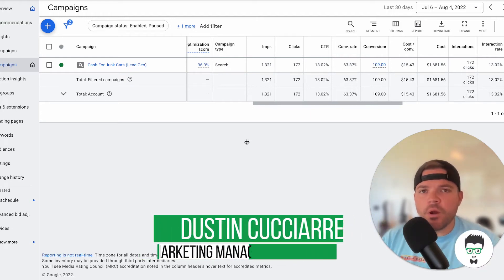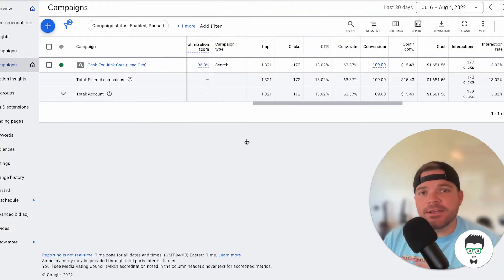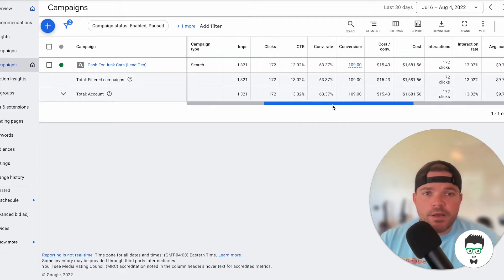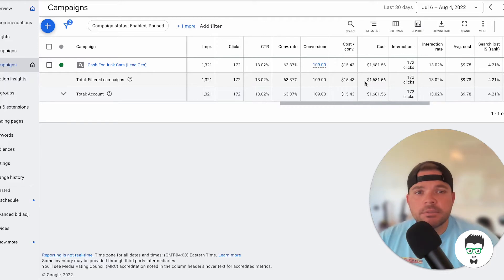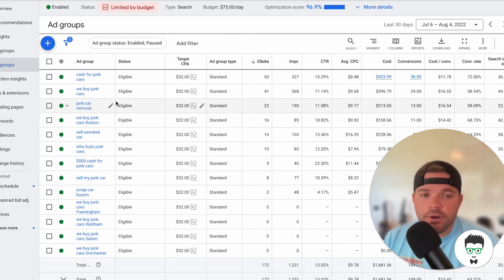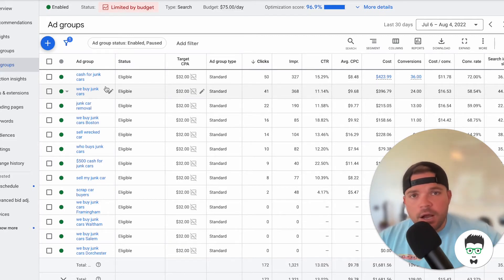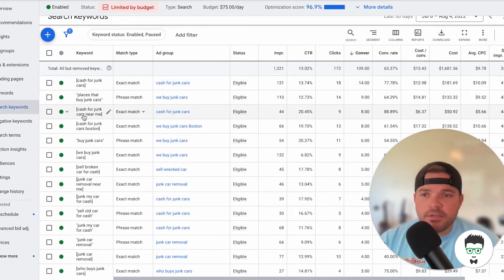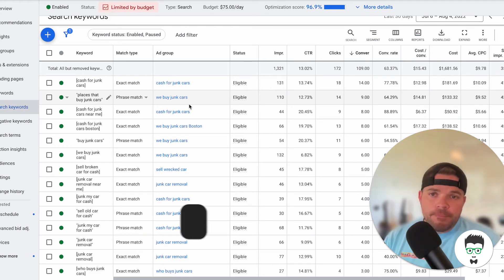Cash For Junk Car Leads | Exclusive Scrap Car Leads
Creating a Successful PPC Campaign for Your Junk Car Business on Google Ads

Hello everyone, and welcome back to the channel. In today's case study video, I will take you through a Google Ads PPC campaign that we created for a junk car removal client. I will break down the scrap car campaign and the metrics, and take you through the ad groups and the main keywords we chose to focus on for the first 30 days of this campaign. Enjoy the video!

⏱️TIMESTAMPS⏱️
0:00 Intro
0:35 Campaign Overview & Metrics
1:09 Ad Groups For Junk Cars
2:07 Keywords For Junk Cars
2:41 Outro